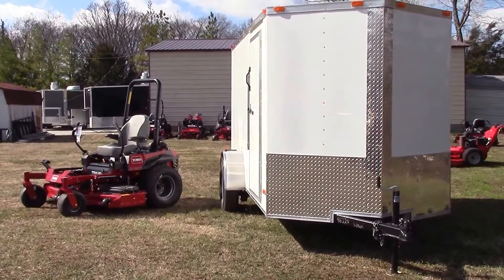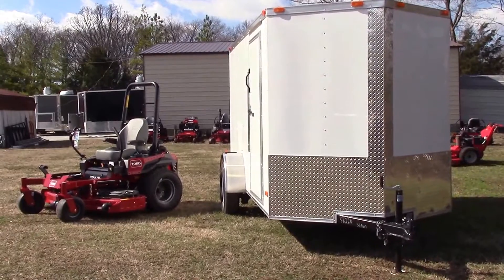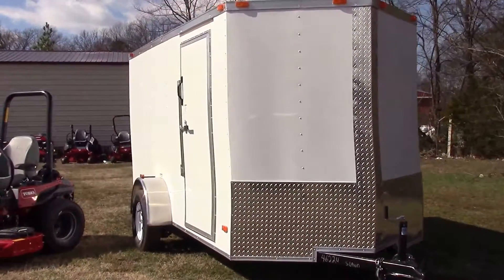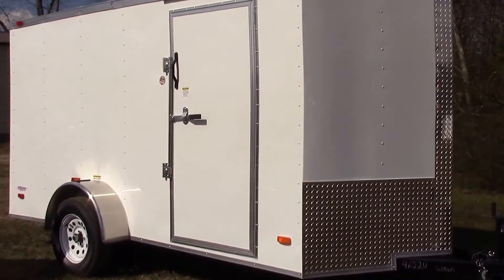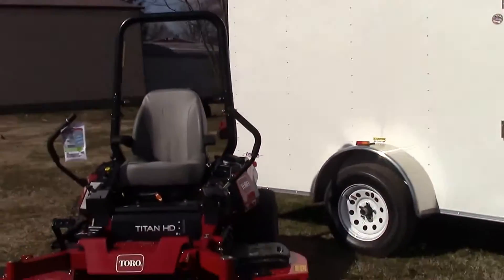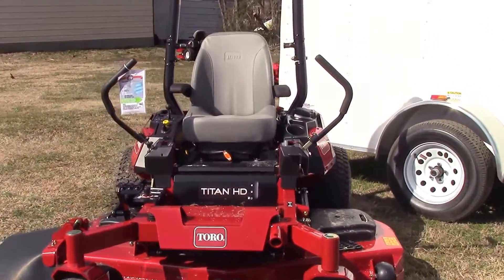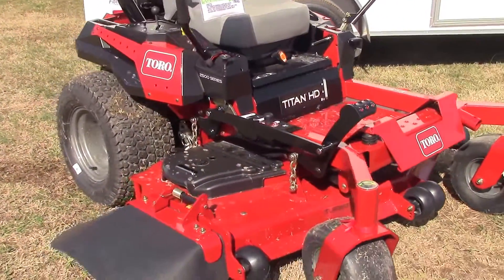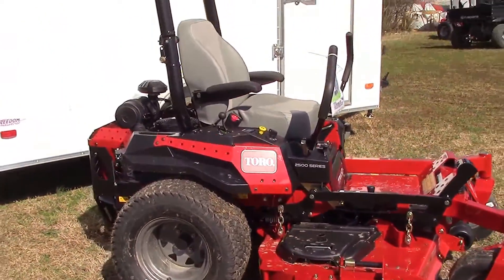Toro Titan HD 74472 Enclosed Trailer Package Deal Review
This package deal includes:
-Toro Titan HD 2500 Series Zero Turn Lawn Mower
-6' x 12' Enclosed V-Nose Trailer

To learn more about this product or other similar products please

SLE Equipment
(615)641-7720